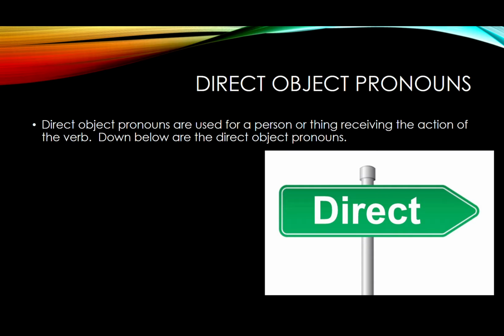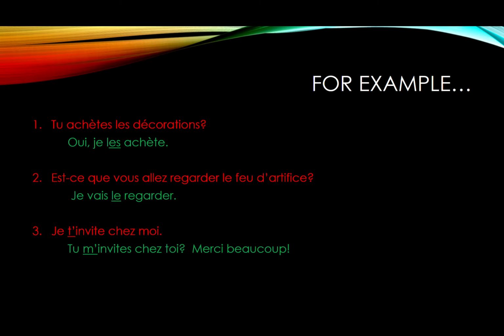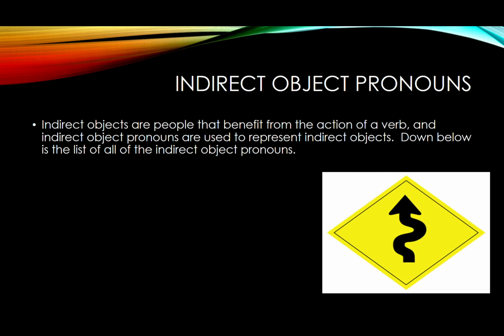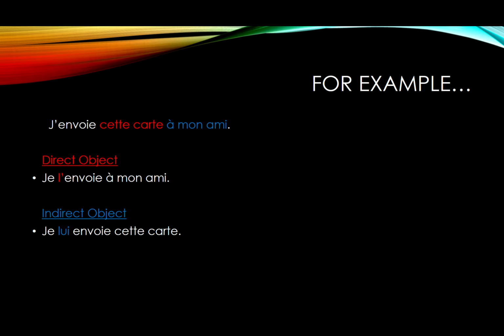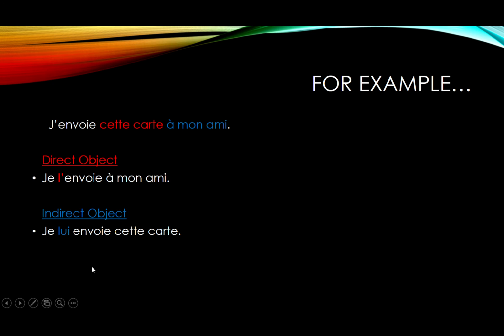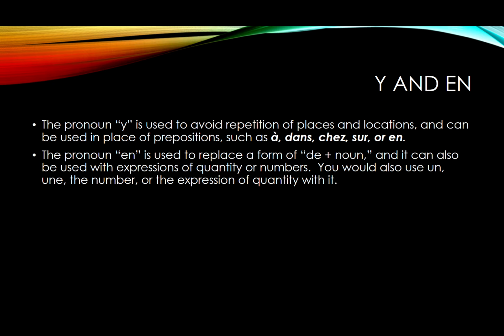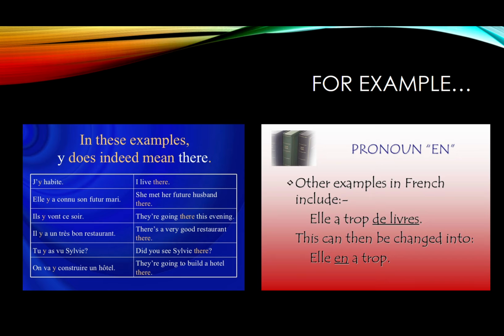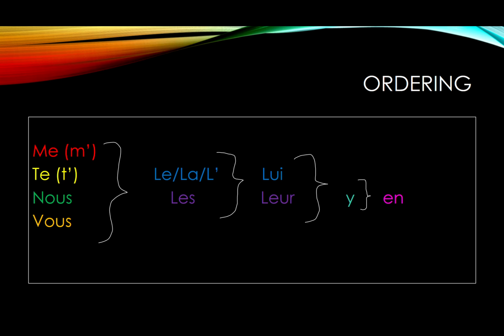Pronouns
This is a video for French direct and indirect object pronouns.  I actually have decided to switch to making PowerPoints for the videos, and if you could, I would like you to comment what you are having trouble with for a big French review for the EOC on May 18 and 19, and those videos will be my last on the channel.